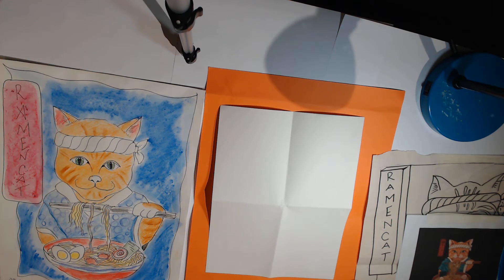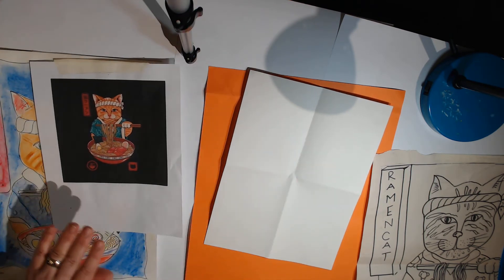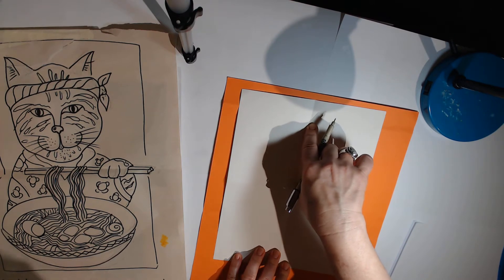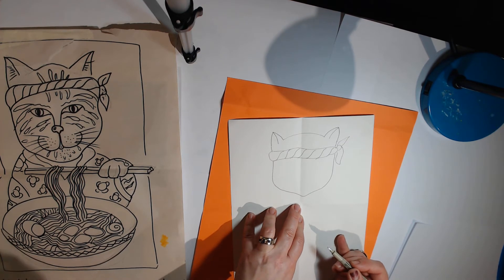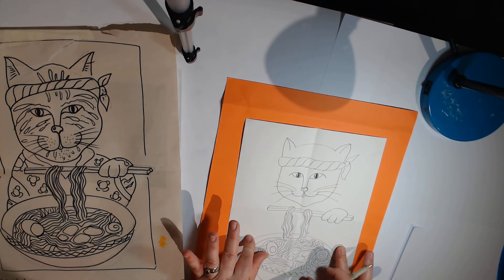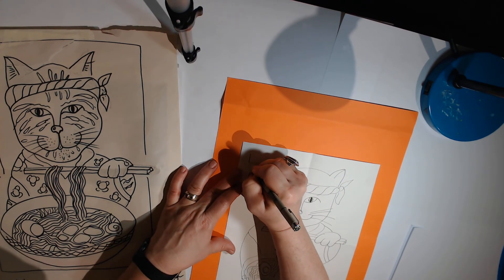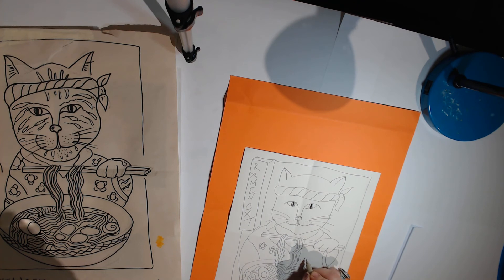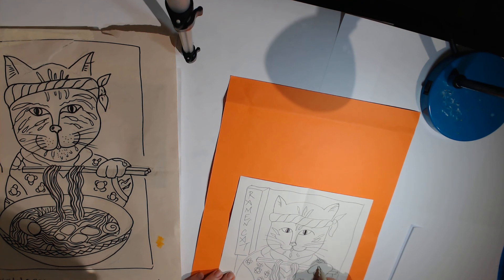Draw along video of a cat eating ramen noodles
Draw along with Nina Green of Draw and Learn as we draw a picture of a cat eating noodles, based on a cool poster design by artist Vincent Garcia.